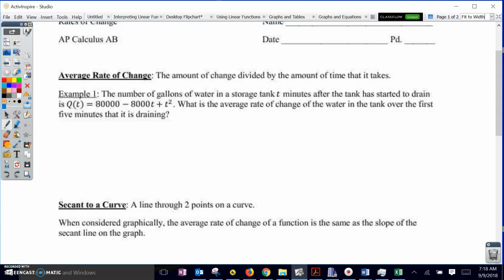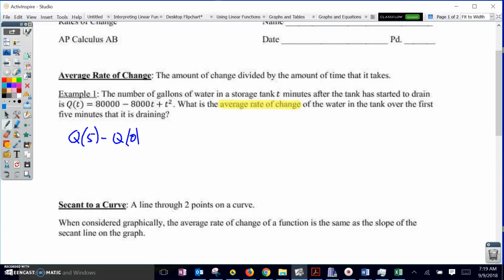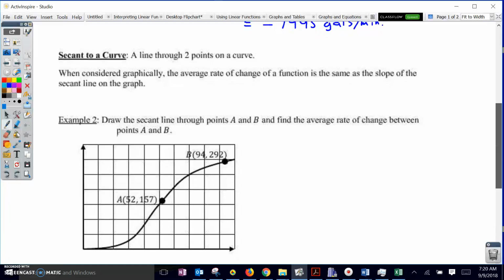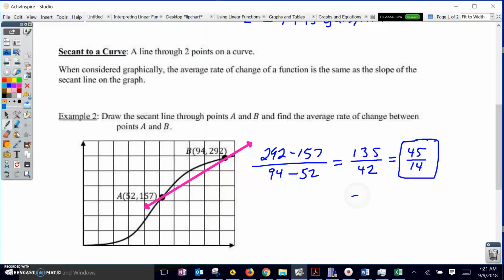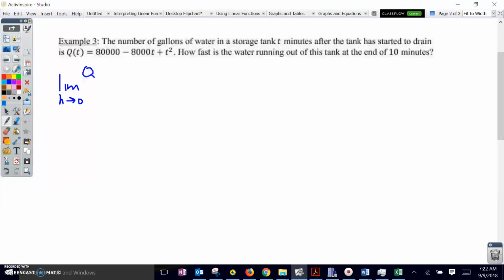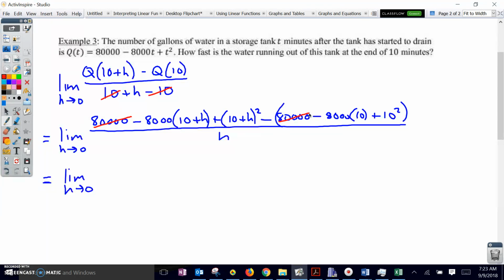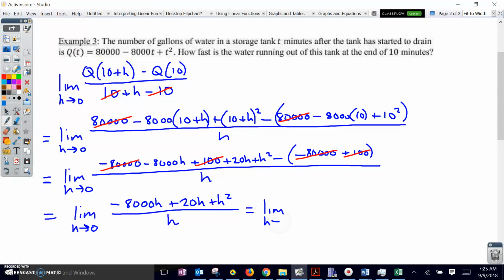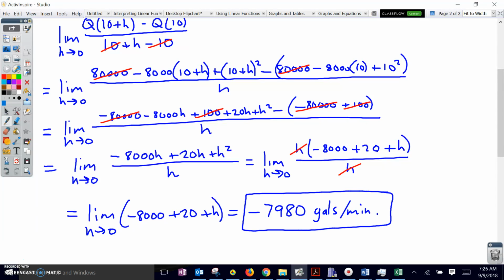Rates of Change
This video was created as a supplement to in class instruction for my AP Calculus AB class. It looks at finding average rate of change of a function over a given interval and how to use the limit of a difference quotient to find the instantaneous rate of change of a function at a point.